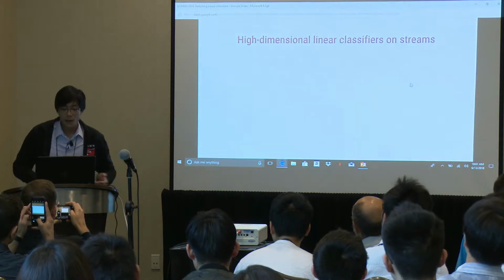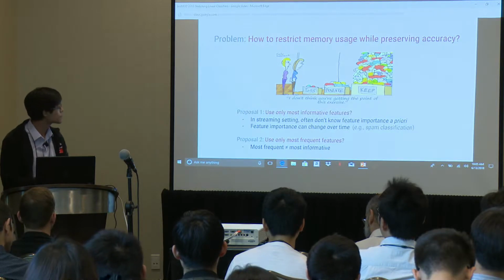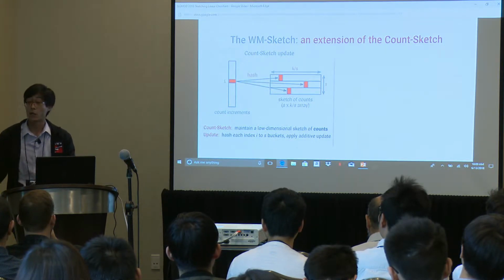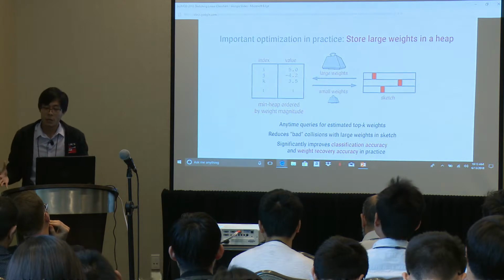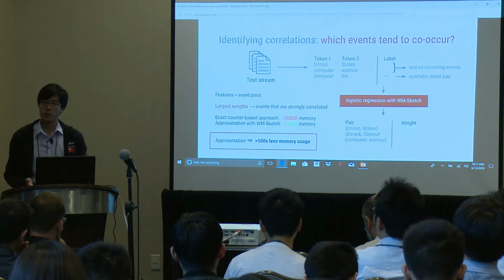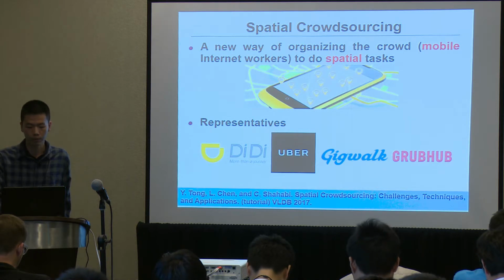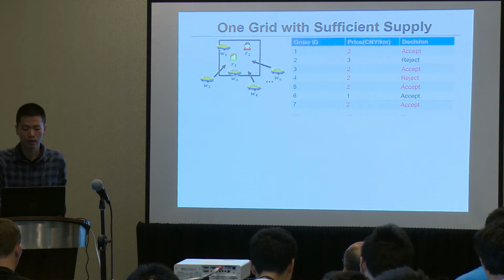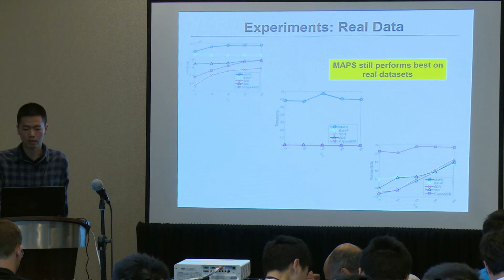Kai Shang Tai, Stanford University, Sketching Linear Classifiers over Data Streams